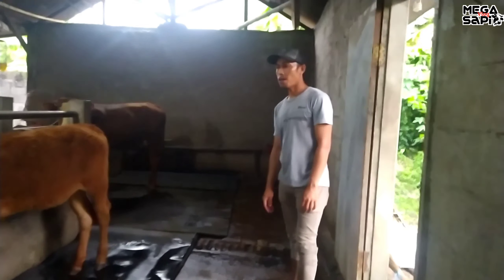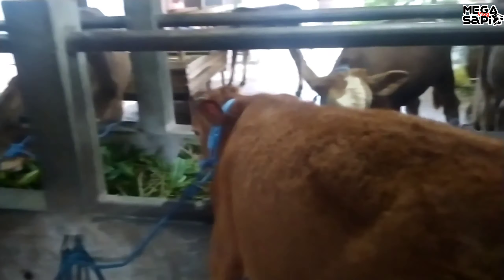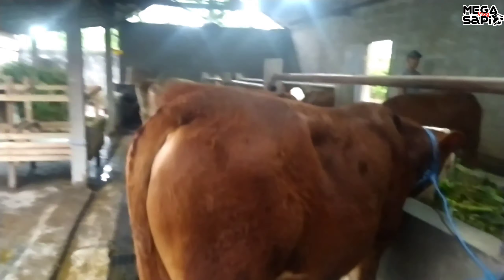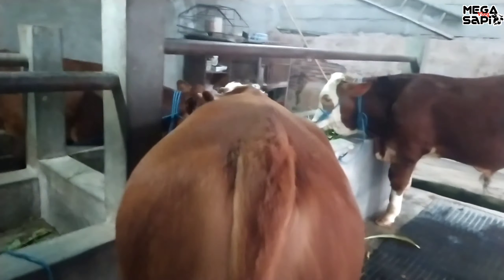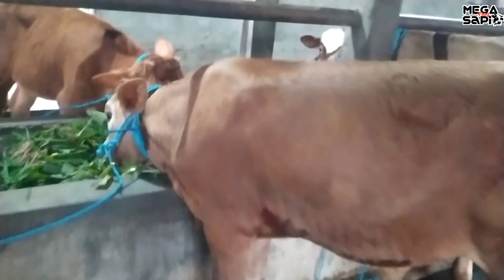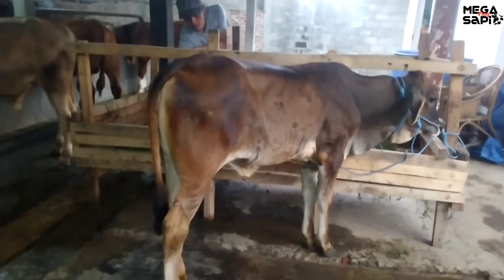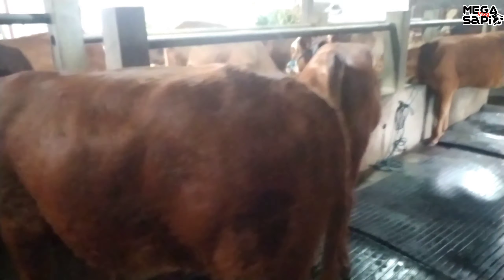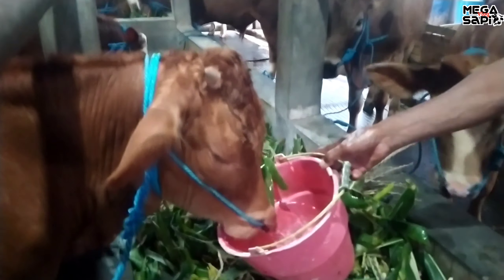Review Harga Sapi Pedetan Tambah Ringan Tambah Laris Mulai Dari 7 juta..!!! Cak ilham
Alamat : Wonokerto kec Bantur RT 14 Rw 03
Kab Malang (Kidul Pasar Wonokerto)
Stok Terbaru Setiap Pasaran Paing Dari Pedet Sampai Bakalan Jam 12 Siang.

Yang mau tanya2 atau kepentingan lainnya . Pasang iklan usaha anda bisa langsung Hubungi saya Mega Vlog Sapi

Terimakasih